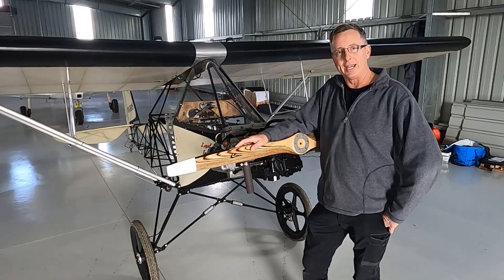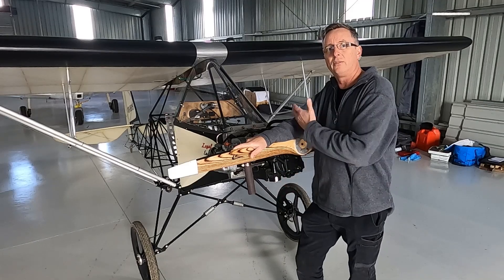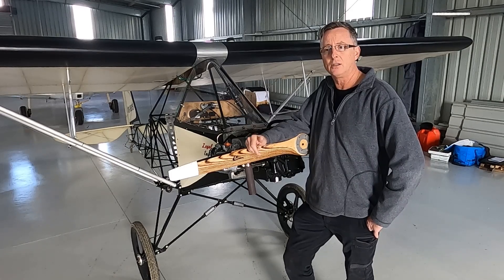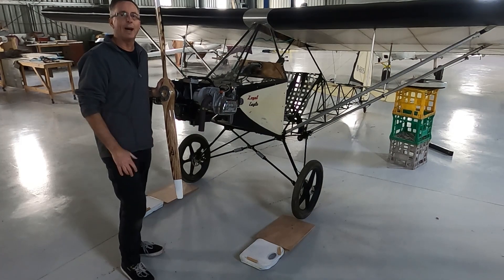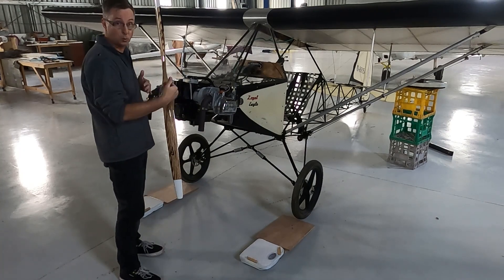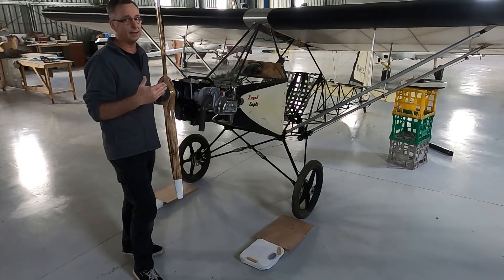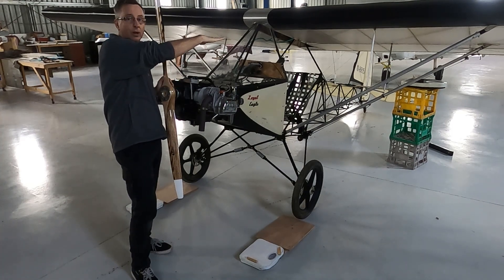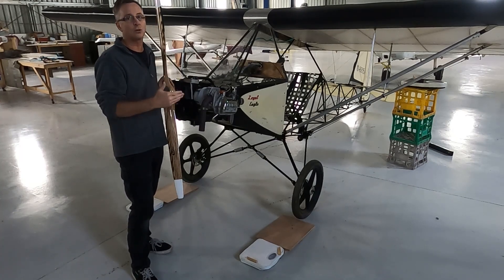Weight and Balance Calculation - Part 1 The Weighing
Weight and Balance calculation videos tend to be all theory with no actual hands on demo.
I show how it really is pretty straight forward
Heavy on visual...light on theory.